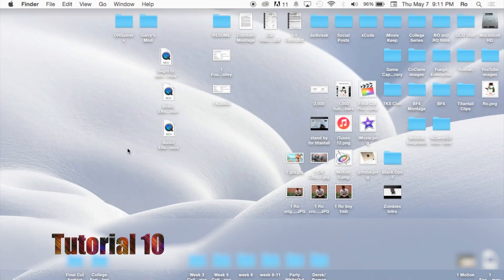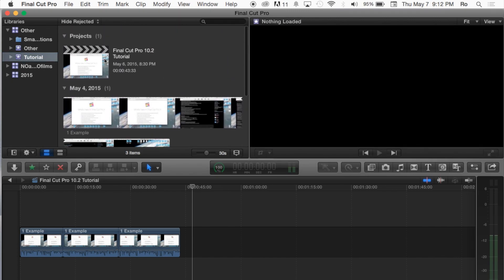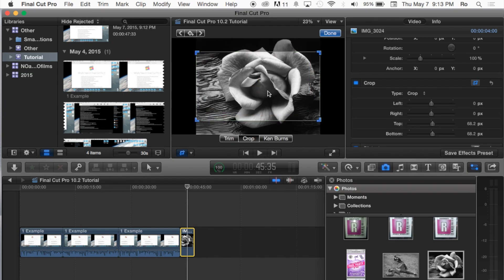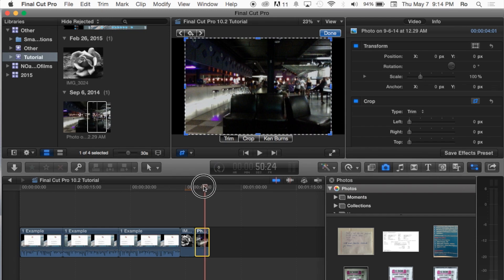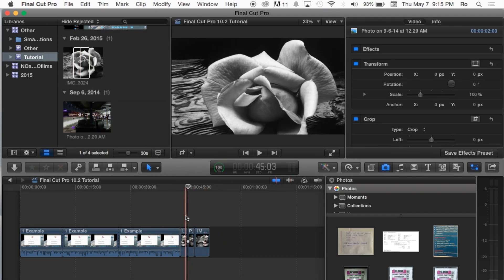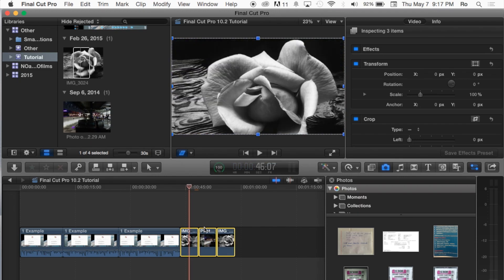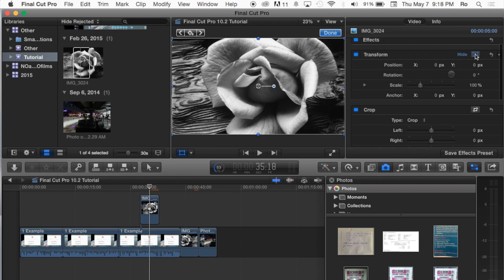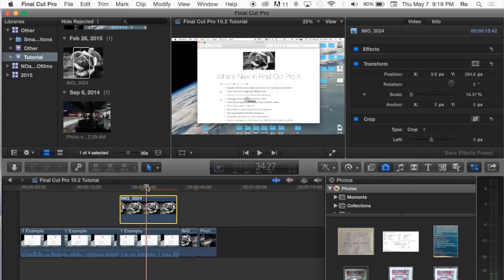Basics of Photos in Final Cut Pro 10.2 | Tutorial 10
The Basics of Photos in Final Cut Pro X and how to import them, edit and use within Timeline.